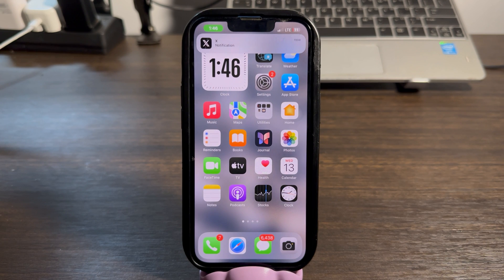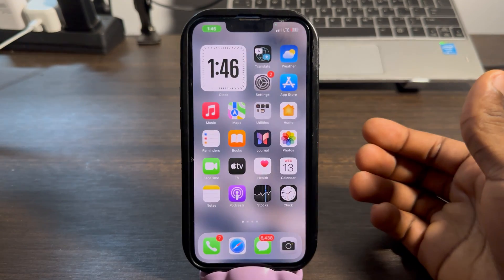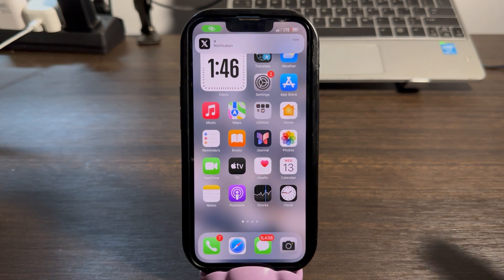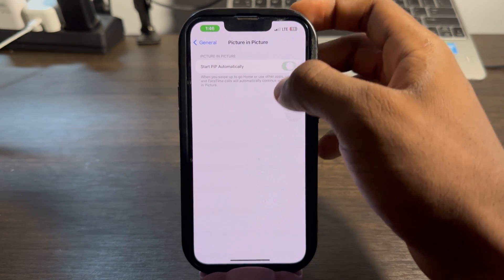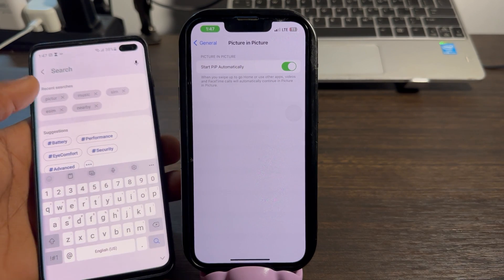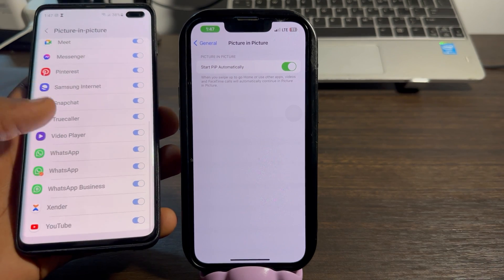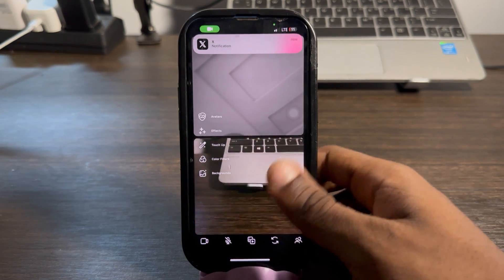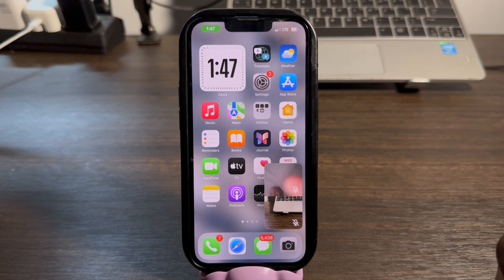How to Fix Instagram Floating Video Call Not Working (iPhone & Android)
Experiencing issues with Instagram’s floating video call feature on your iPhone or Android device? Learn how to troubleshoot and fix it with our comprehensive guide! Discover how to enable Picture-in-Picture mode for seamless multitasking during your video calls.